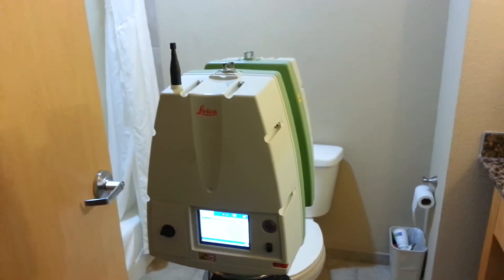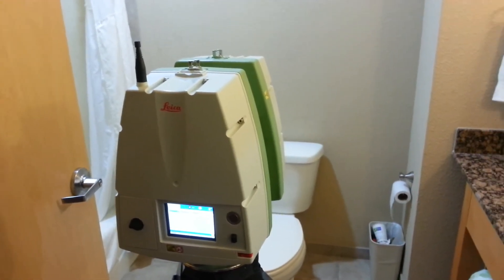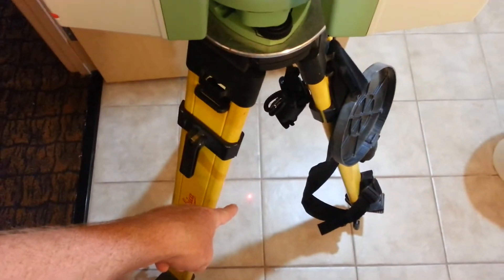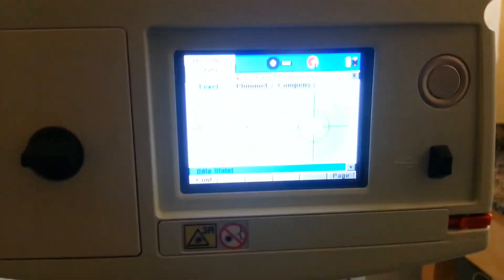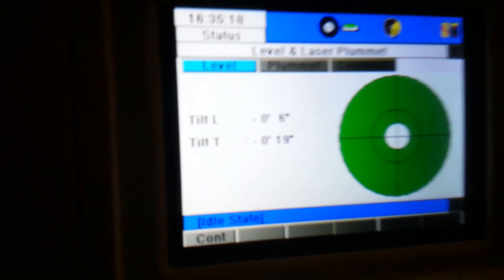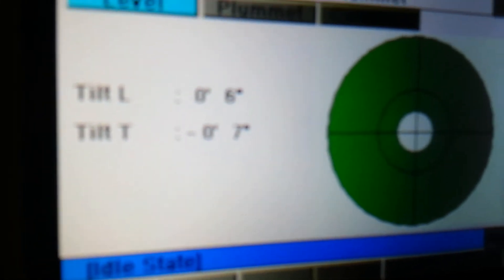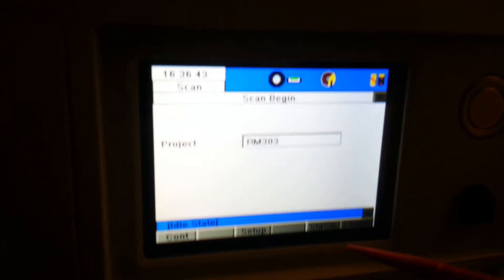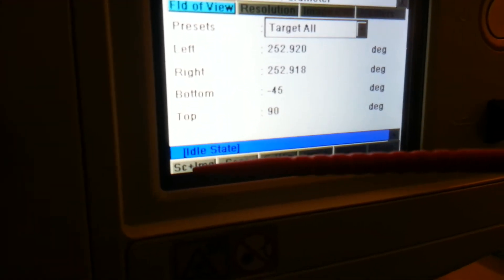Leica C10 scanner, bathroom test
A brief overview of the setup and start of quick scanning process using the Leica C10 3D laser scanner. Qith bonus light show.